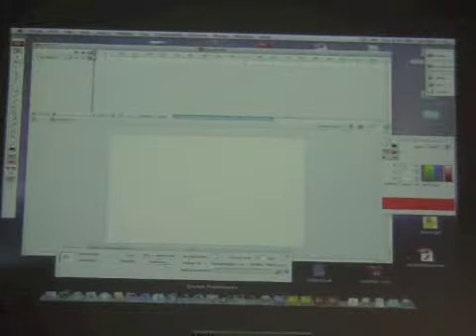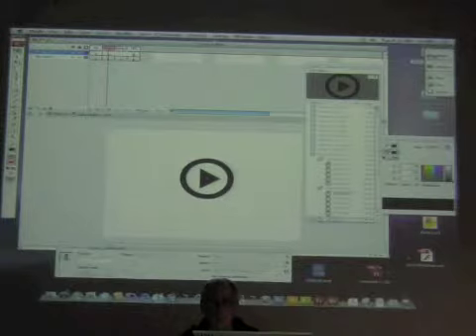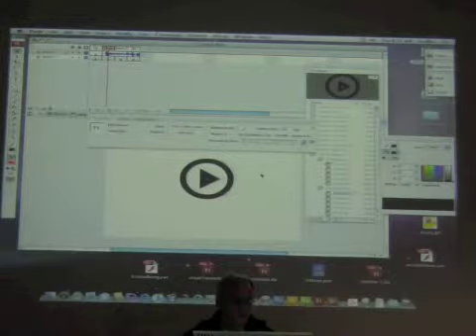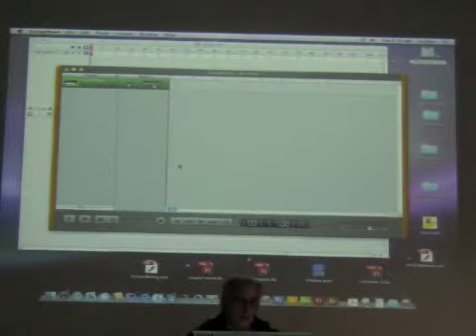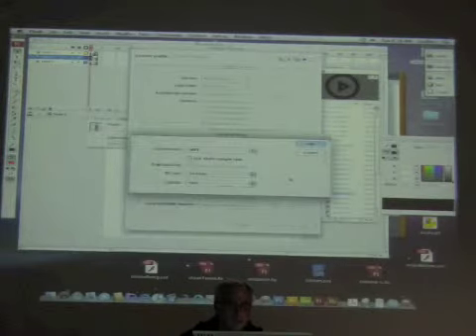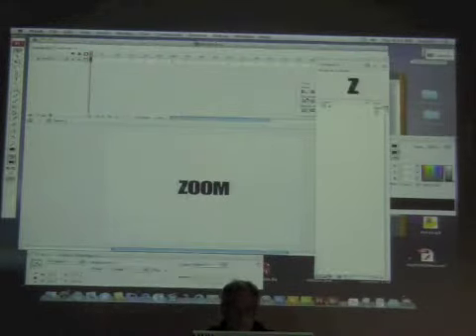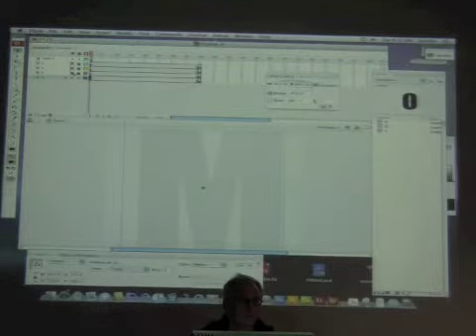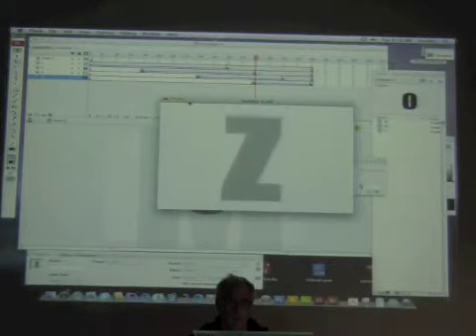Art 196 - Importing Sound and Zoom Effect_lec10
This lecture covers the basics of importing and using sound in Adobe Flash CS3. I also demonstrate a basic type animation, which I call the Zoom Effect.